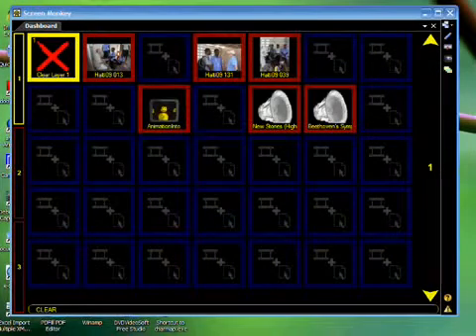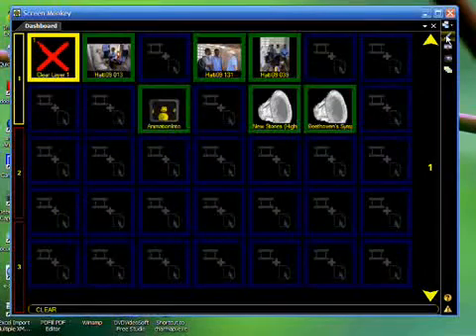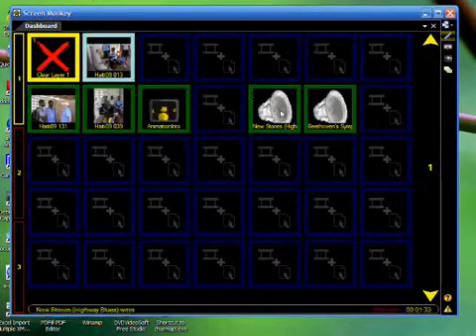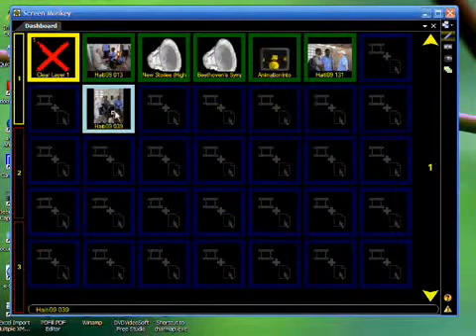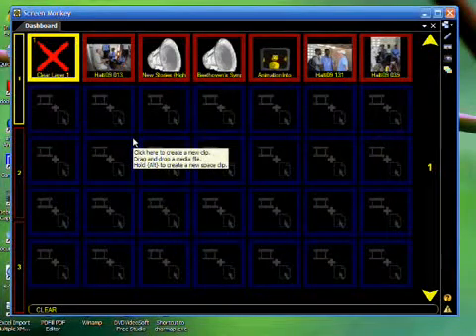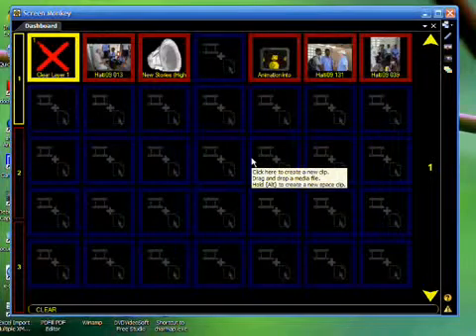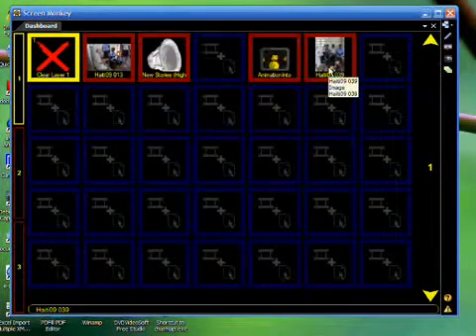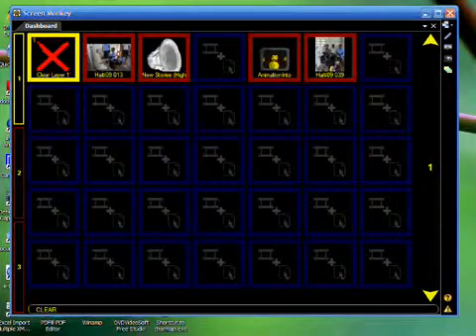Tutorial 4B - Sorting Clips